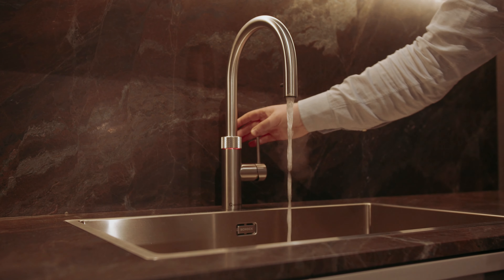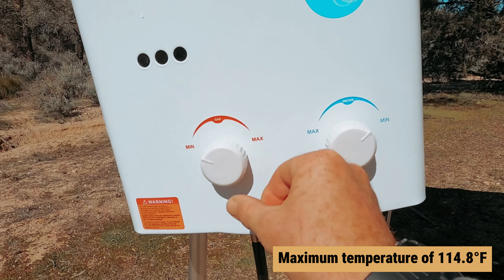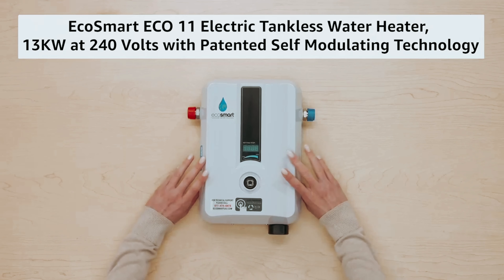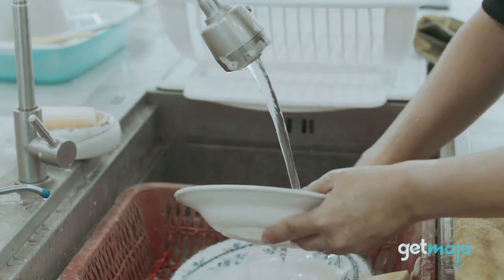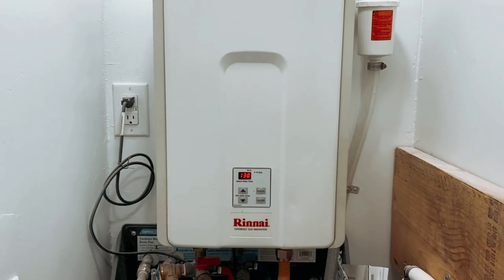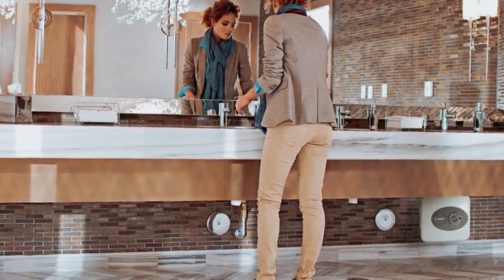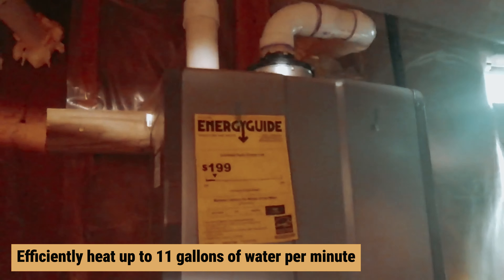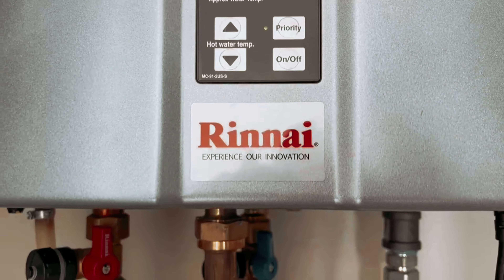Best Tankless Water Heater 2025 - (Which One Reigns Supreme?)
Here is the Links of the best tankless water heater we listed in this video.

1. Rinnai RU199iN – Best Tankless Water Heater Overall

2. Bosch Electric Tronic 3000 – Best Supplemental Tankless Water Heater

3. Rinnai V53DeP – Best Propane Tankless Water Heater

4. EcoSmart ECO 11 – Best Tankless Water Heater for RVs

5. CAMPLUX ENJOY OUTDOOR LIFE – Best Budget Tankless Water Heater

In this video, we explore the **Best Tankless Water Heaters of 2025**, highlighting models that offer energy-efficient, on-demand hot water for every need. **Rinnai RU199iN** stands out as the best overall, delivering high output and efficiency for most households. For supplemental heating, **Bosch Electric Tronic 3000** is a compact, versatile choice that works well alongside existing systems. The **Rinnai V53DeP** leads in propane-powered efficiency, ideal for off-grid or outdoor usage. For those on the go, **EcoSmart ECO 11** is perfect for RVs, providing reliable hot water in a compact design. Finally, **CAMPLUX ENJOY OUTDOOR LIFE** offers budget-friendly, reliable performance, making it the top pick for affordable tankless solutions. Whether for home or travel, these heaters offer efficient and convenient hot water for any lifestyle.